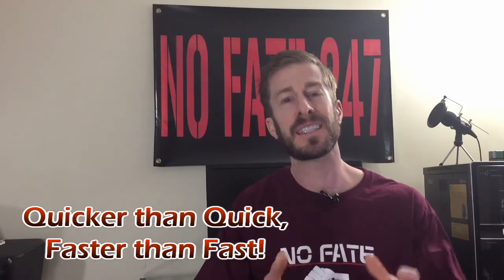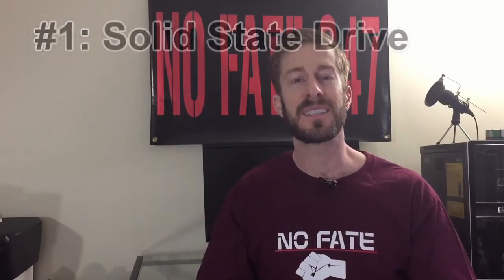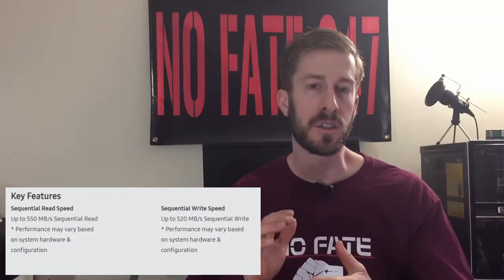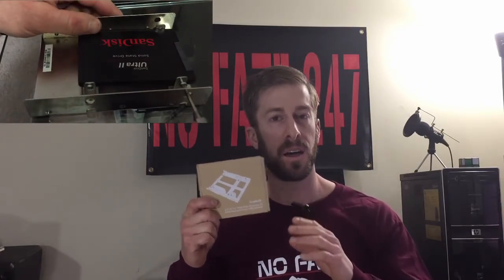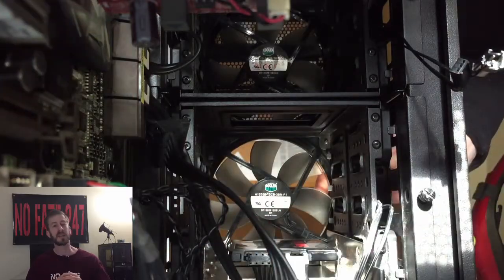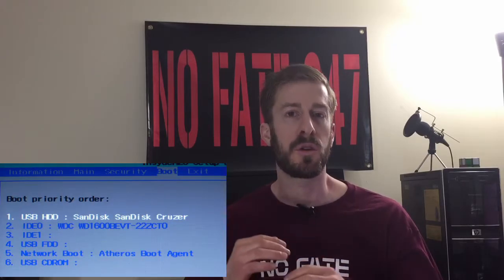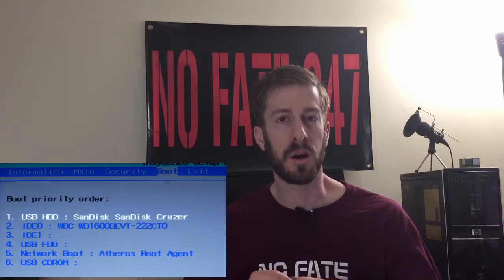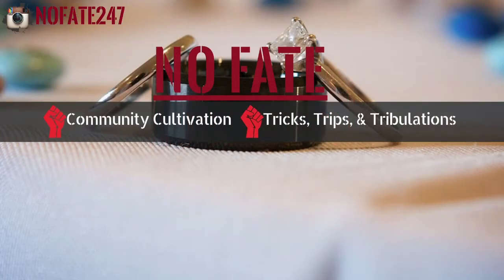Instantly Speed Up Your PC Performance: Dad’s Desktop EP3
The No Fate Channel provides 2 inexpensive upgrades that will immediately speed up your everyday PC experience.  I delve into adding augmenting your current hard drive with a solid state drive and adding to your computer’s random access memory.

The No Fate Channel provides ideas and insights to improve the community you live in, your community at home, in your neighborhood, and even your town. I’ll also be providing a sneak-peak into this dad’s treks, travels, and tribulations.

Footage Date:3/7/2018
Footage Date:3/7/2018